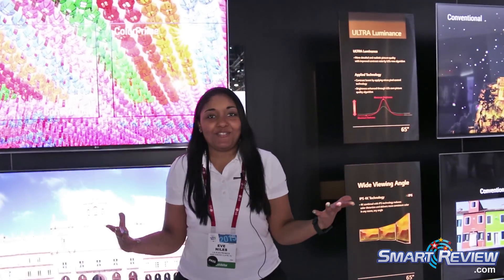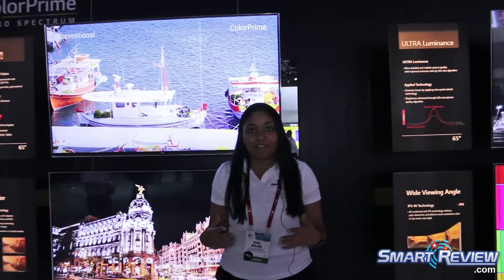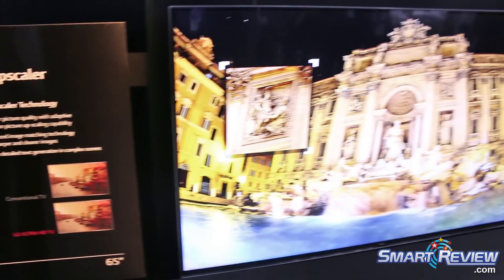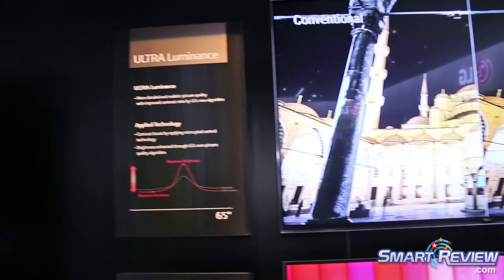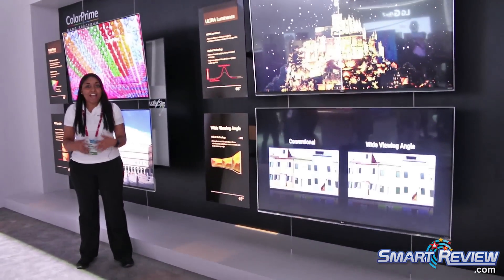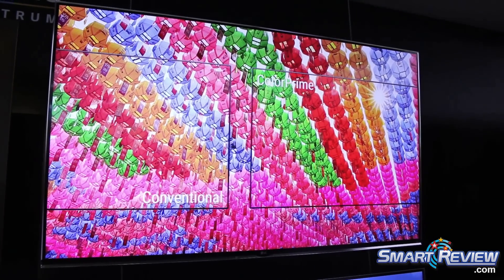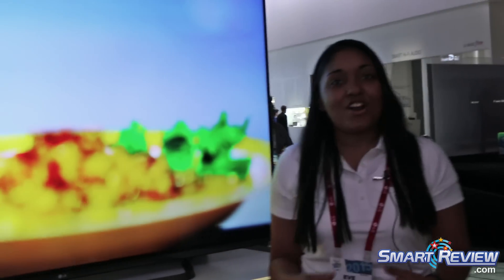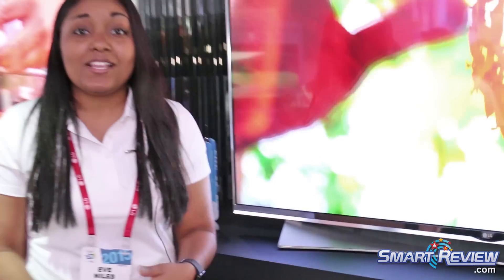CES 2015 | LG ColorPrime 4K LED TVs | Quantum Dot Technology | Ultra HD Screen | New UHD Lineup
SmartReview.com attended the Consumer Electronics Show (CES 2015) to preview LG's New 4K TV lineup.   LG in addition to OLED, has revamped its 4K LED TV line with ColorPrime and Quantum Dot  Screen technology.    Colors really popped and the 4K clarity was great. These  4K LED TVs were stunning, and more down to earth in terms of pricing verus OLED.  As with other manufacturers, LG is going all in with 4K Ultra HD TVs in 2015, with advanced features such as HDMI 2.0, and HEVC (H.265).  We expect the adoption of 4K Ultra HD TVs to start this year.

LG's new line of 4K TVs also have faster processors for quicker Smart TV functions, and startup time.